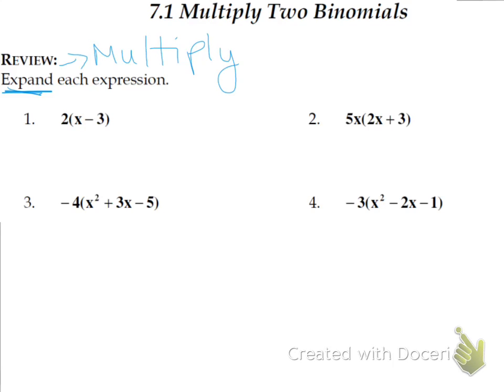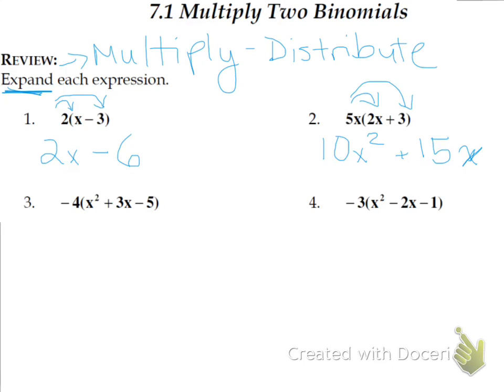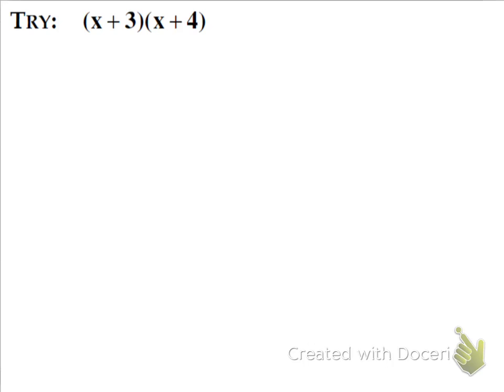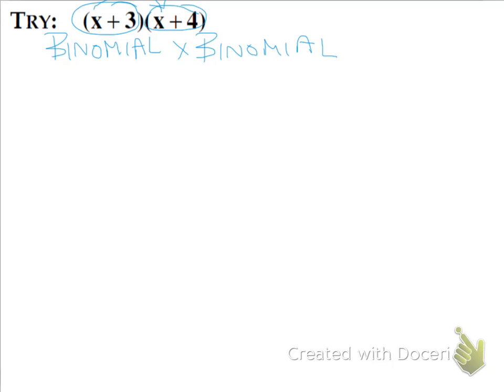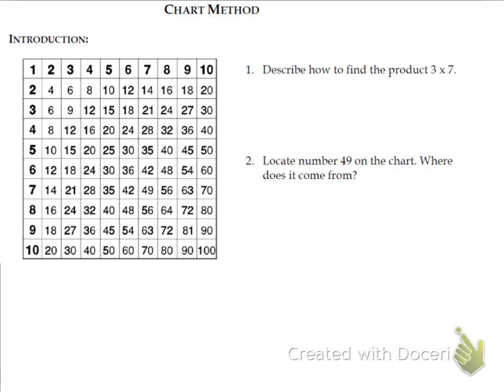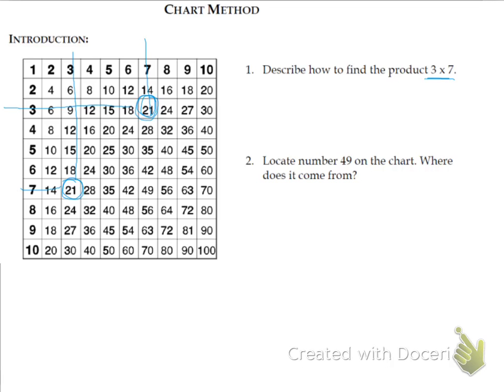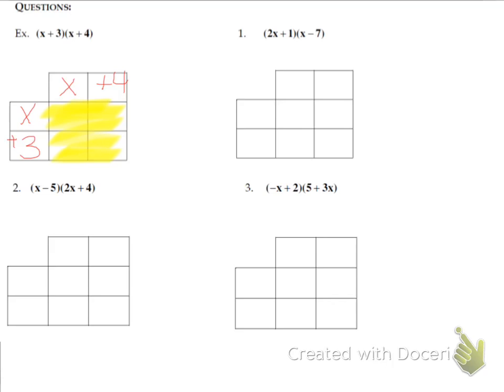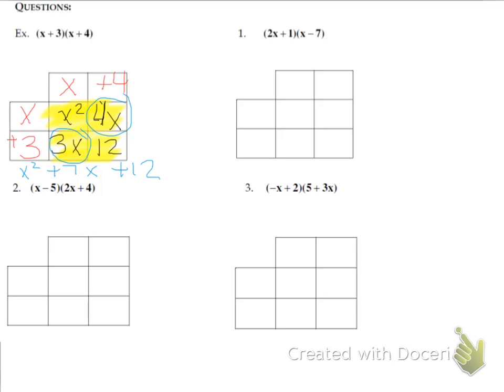7.1 multiplying binomials